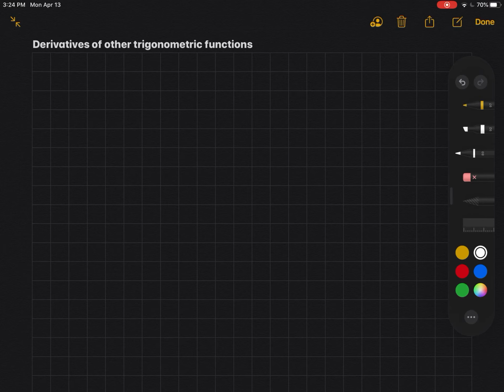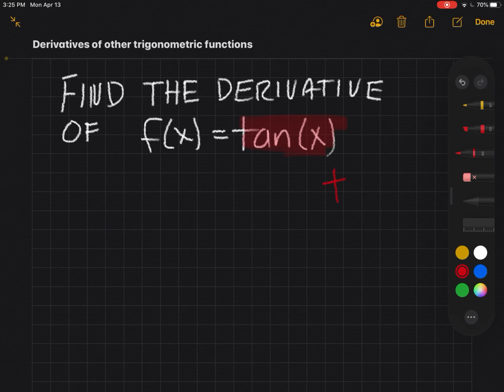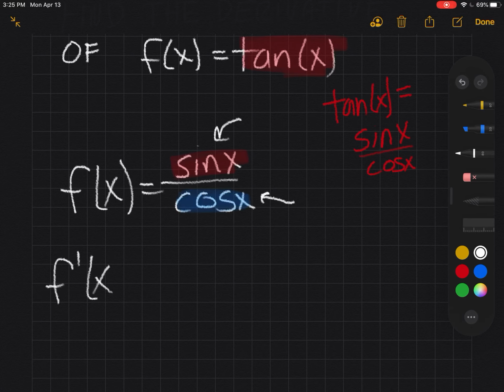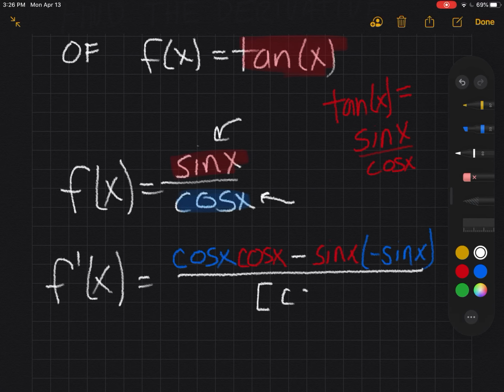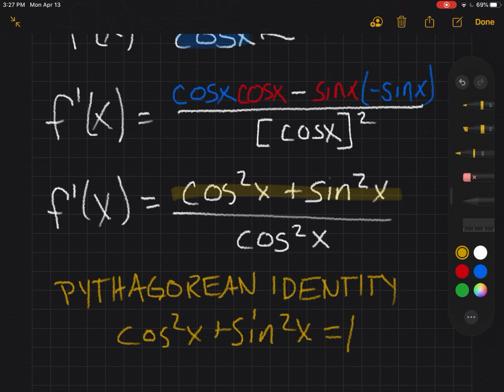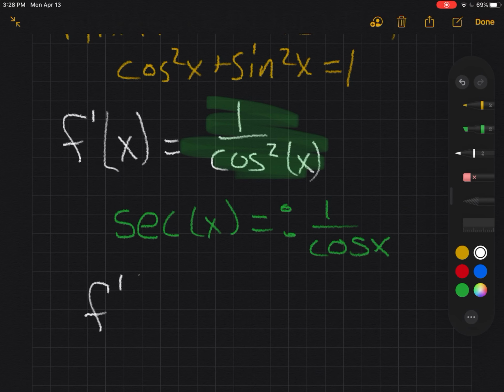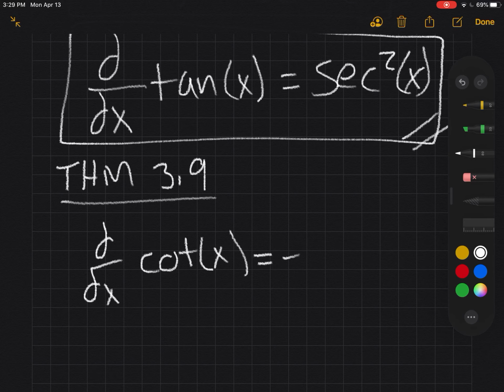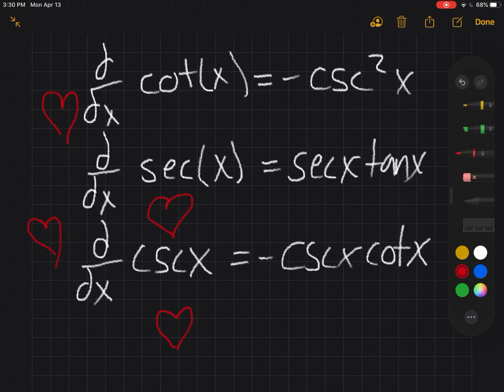Derivatives of other trigonometric functions